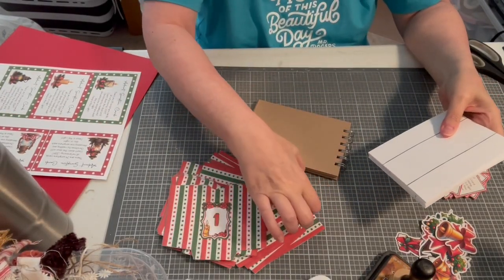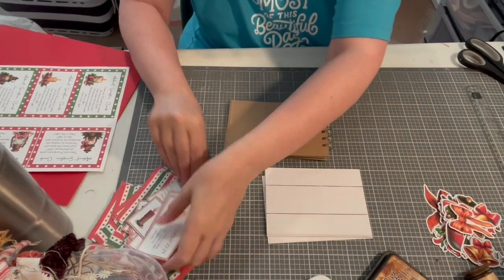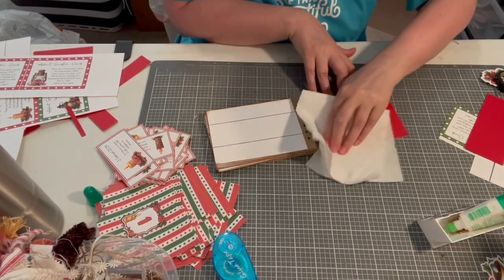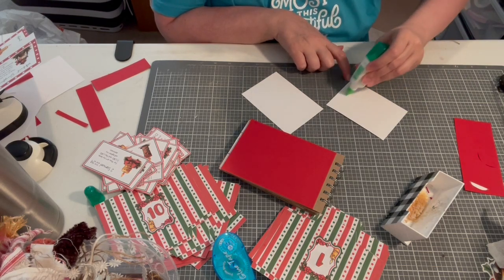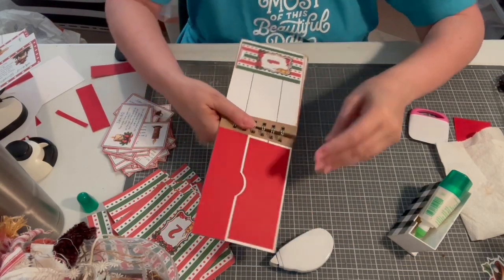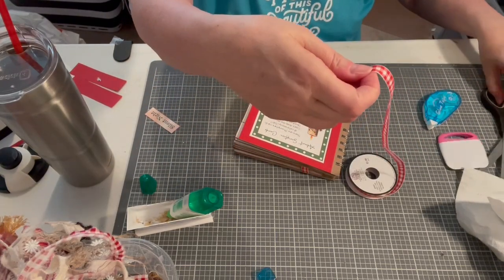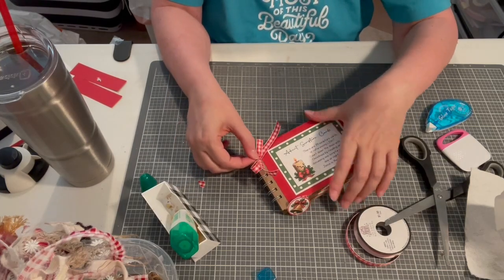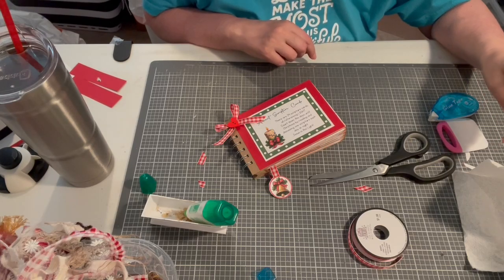Craft Fair Ideas Season 2025! Video Number Four!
Come watch and learn how to make this awesome advent scripture chunky book for the upcoming Christmas holiday! It has 24 pages with 24 pockets. Each pocket has a bible verse that references LIGHT. It's just another way to learn more of and recognize Jesus Christ during this special time.
This is a great seller at craft fairs!
I used my printables from my digital listing on Etsy. The link is below. I also used my chipboard books that are listed on Etsy. HOWEVER, they only have 8 pages inside.
*Link to Chipboard Books listing on Etsy
*Link to Scripture Advent Cards listing on Etsy
Items used to make this that were purchased from Amazon. Thanks!

*12 x 12 Lightweight Chipboard Sheets (25 pack)
*Medium Weight Chipboard 25 Sheets
*Tombow Liquid Glue 3-Pack
*Vintage Book Corner Protectors
*Double Sided Tape Runner